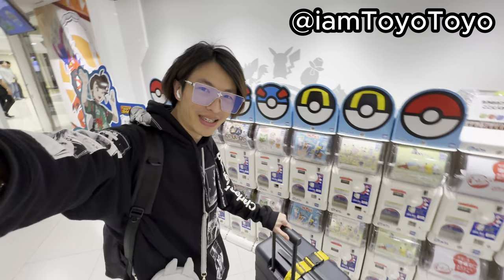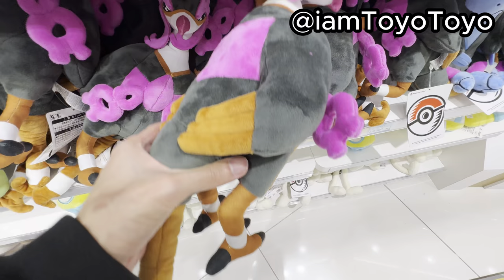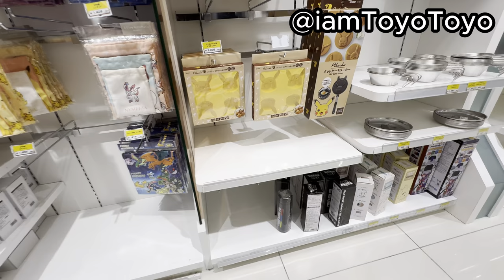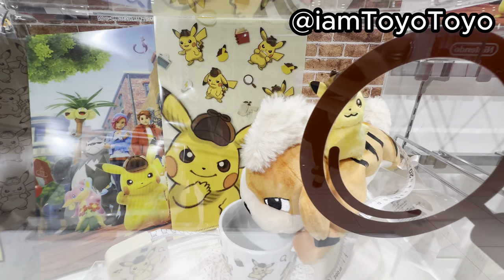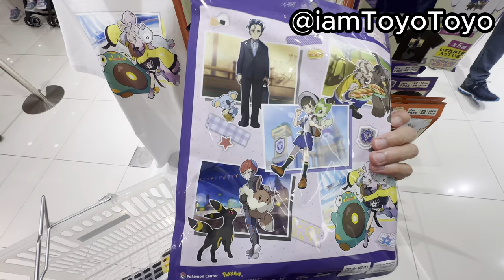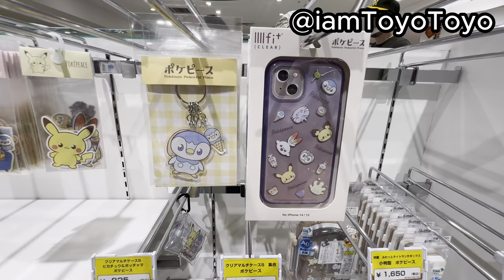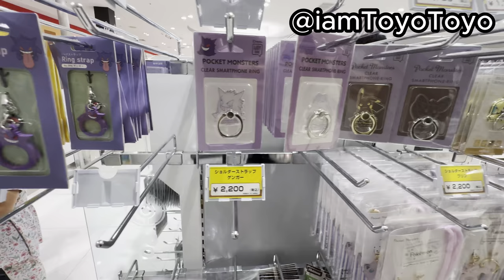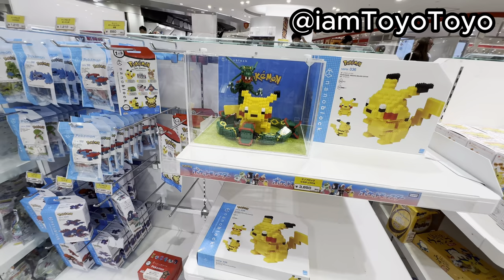New Merch at Pokemon Center Umeda Osaka Japan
$100 GACHA HAUL in JAPAN | SPY FAMILY | Oshi no ko | KIRBY | Chiikawa ガシャガシャ ガシャポン Capsule Toys

$100 GACHA HAUL in OSAKA | POKEMON | SPY FAMILY | DEMON SLAYER | CHAINSAW MAN | KIRBY | ガシャガシャ ガシャポン

[MUST GO] GACHA HEAVEN at Plaza Capcom Arcade Ikebukuro プラサカプコン 池袋 Spy Family, Kirby Demon Slayer

GACHA HAUL at Yodobashi Akiba (Akihabara) Tokyo - Spy Family, Chiikawa etc ヨドバシ ガシャ スパイファミリー ちいかわ

Pokémon Sleep X Gelato Pique Merch Haul & Unbox Review ジェラートピケ x ポケモン スリープ 開封
I Got This CRAZY Pokémon Scarlet & Violet Eevee Backpack (Penny)! ポケモン スカーレット バイオレット イーブイ リュック カビゴン
ANIME & GACHA HAUL at Bandai Namco Cross Store Tokyo - Spy Family, Chainsaw Man, Demon Slayer, Kirby
$300 CRANE GAME HAUL at Plaza Capcom Arcade Ikebukuro プラサカプコン 池袋 Spy Family, Pokémon, Zelda Splatoon
Crane Games & Gacha at KABUKICHO TOWER | JAM17 Lunch with Godzilla | Shinjuku Tokyo 歌舞伎町 タワー

JAPAN FUN:
Crane Game Day at Round 1 Arcade Shinsaibashi Osaka (Spy Family, Demon Slayer) クレーンゲーム ラウンドワン 心斎橋 大阪
BIGGEST ANIME STORE in TOKYO - Jujutsu Kaisen, Spy Family, Demon Slayer, Chainsaw Man, Oshi no ko

BEST SUSHI at Sushi Dai at TOYOSU MARKET (Cheap Michelin Star Restaurant in Tokyo) 豊洲市場 寿司大
Eating a 2 MICHELIN STAR Shake Shack Meal EXCLUSIVE to TOKYO (La Cime) シェイク シャック x ラ シーム